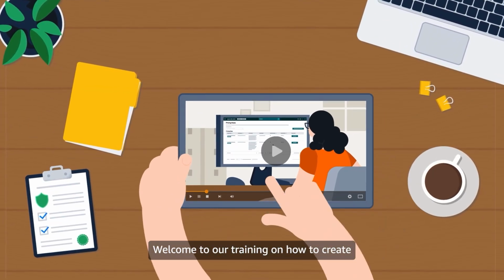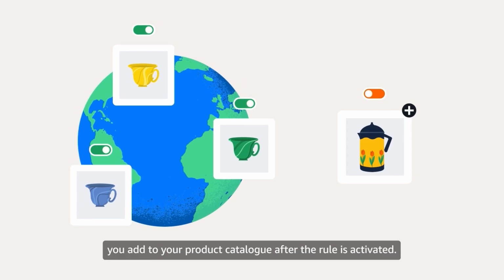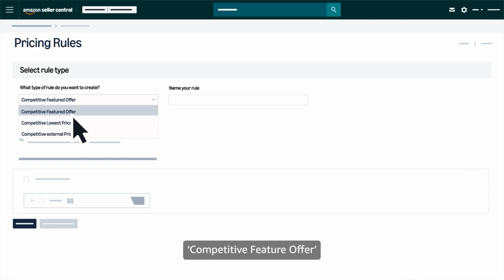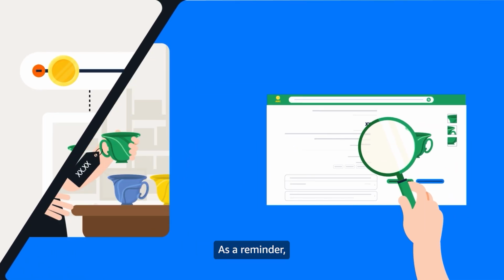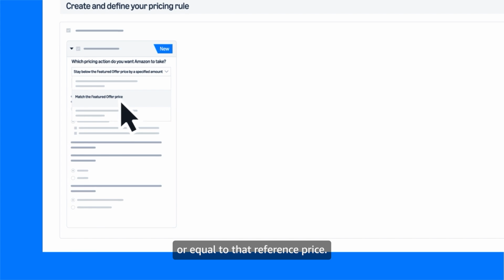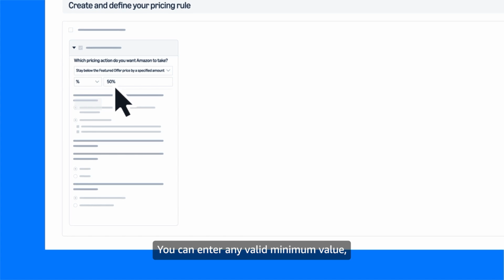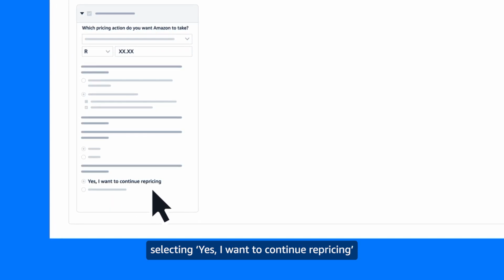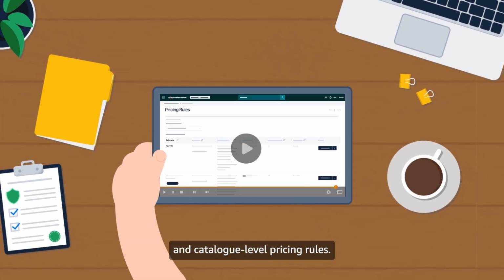Automate Pricing: Create and apply a customised or catalogue level pricing